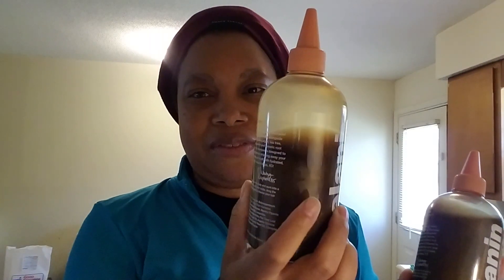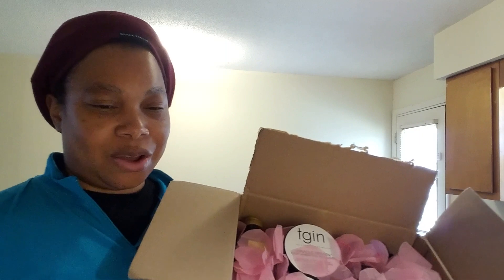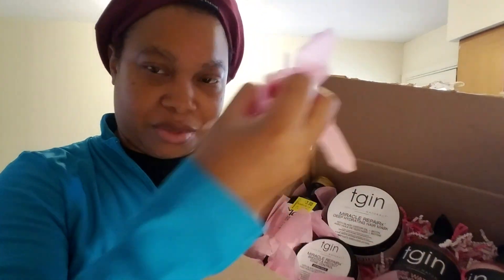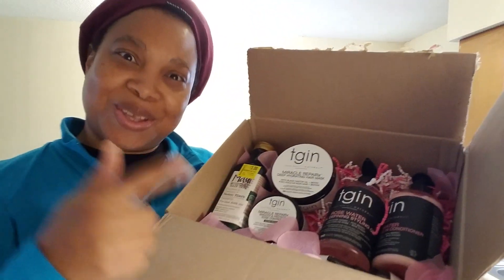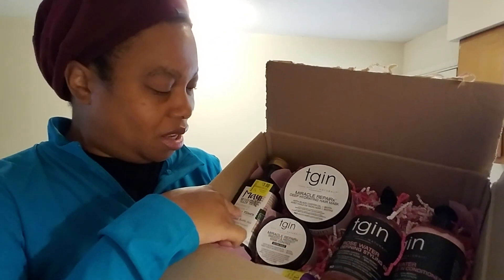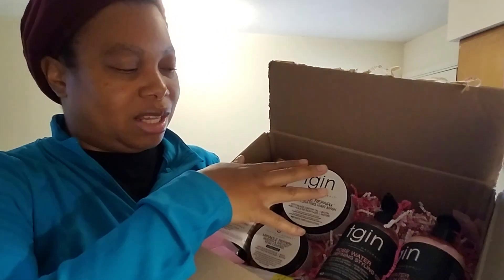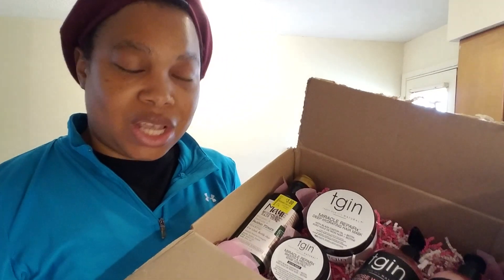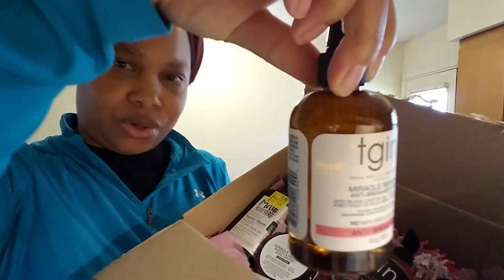Ultra Beauty Gorgeous Hair Haul 💁🏽‍♀️😍💁🏽‍♀️😍